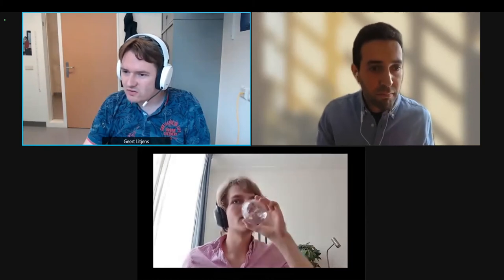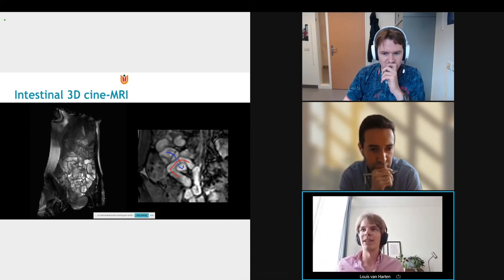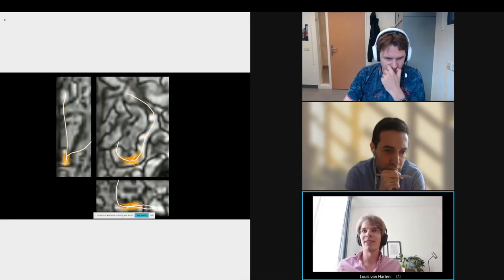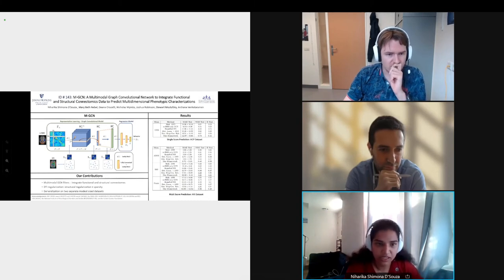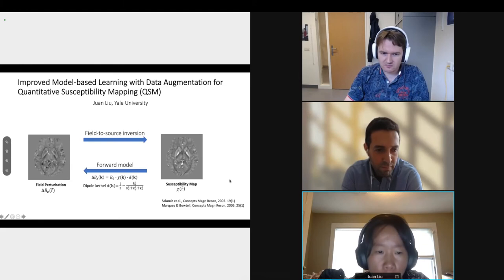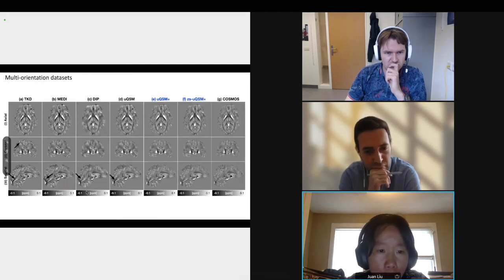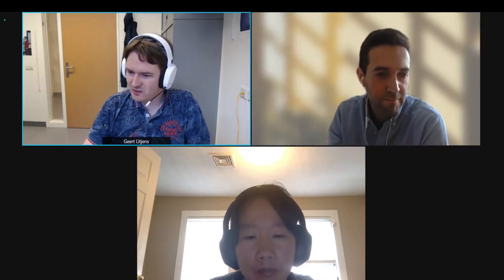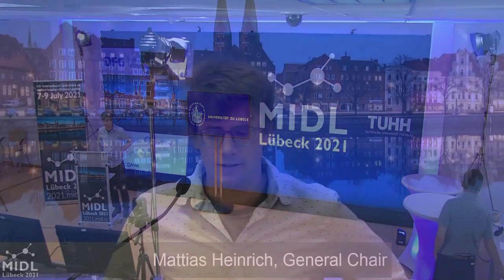MIDL 2021 - Day 3 - Long oral track L1-L3, Learning with Noisy Labels and Limited Data